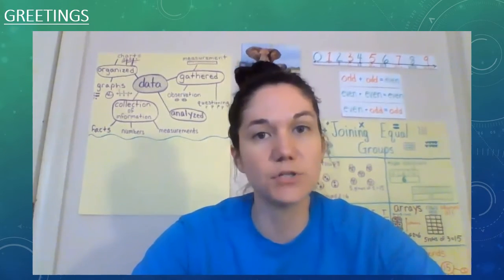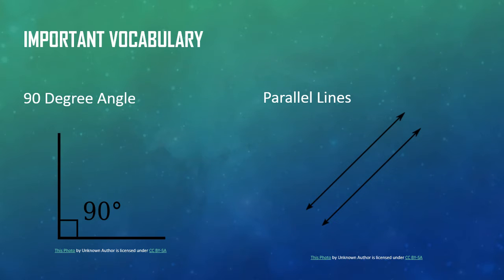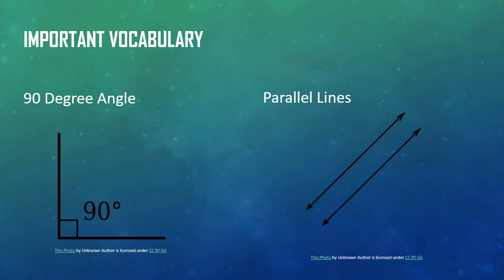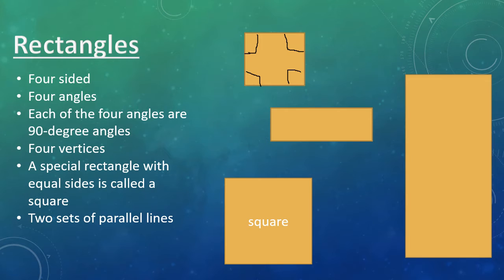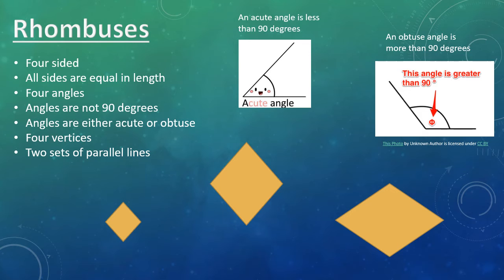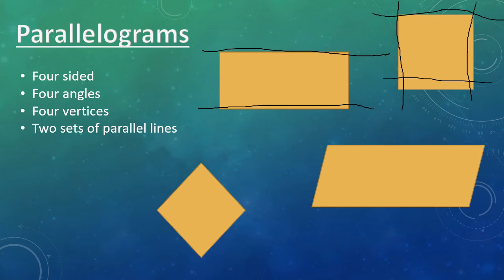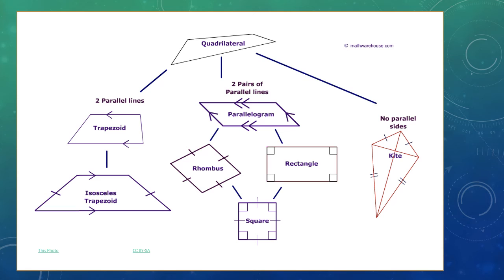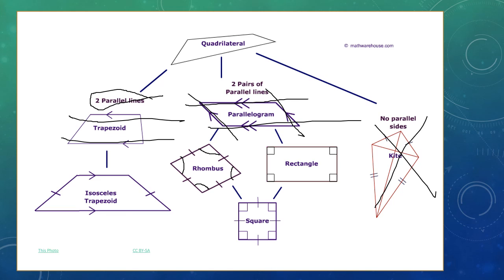6/5 Friday Second Grade Math M8 L4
Today students will focus their attention to quadrilaterals. There are so many different names for shapes and polygons. It's amazing!